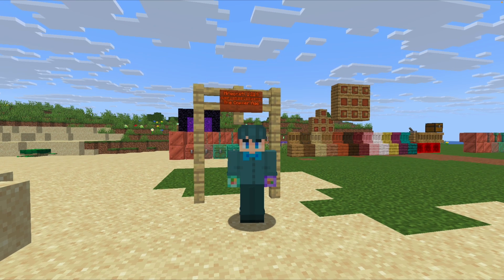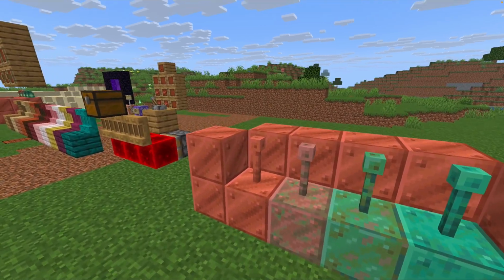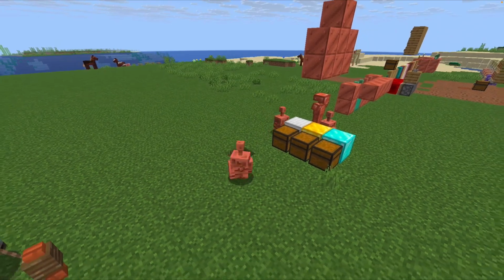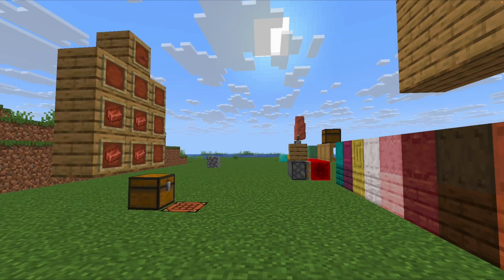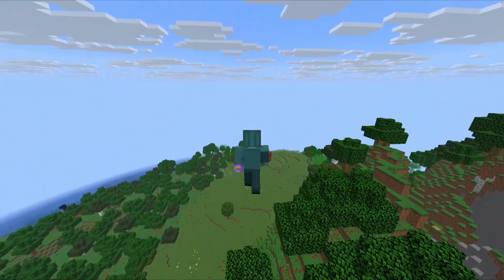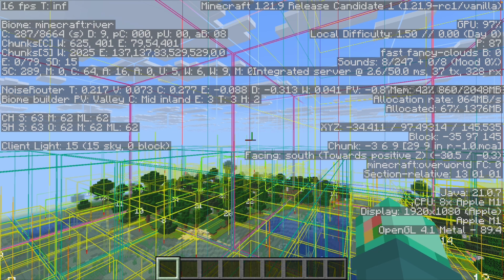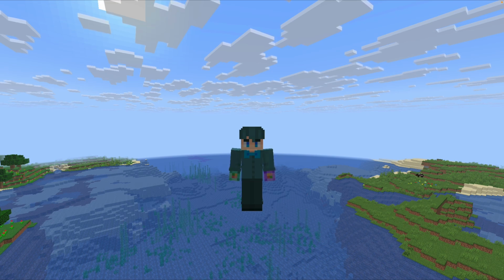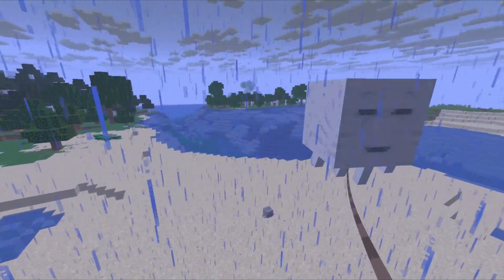Minecraft - The Copper Age Drop - 1.21.9 + Feature Showcase + MCLive & Current Drop System Rant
1.21.9 has officially released on the date of this video's publication. Today I will be covering it's new features and ranting on the drop and disappointing livestream.

Video Timestamps:

0:00 Intro
0:58 Gameplay Features
11:07 Gamerules & Recipe Change
16:32 End Blooms
17:57 F3+F6 Menu
23:04 StopTheDrop / MCLive & Drops Rant
33:19 Outro